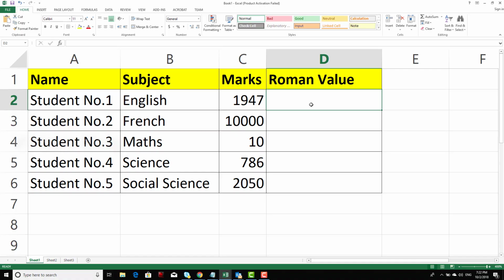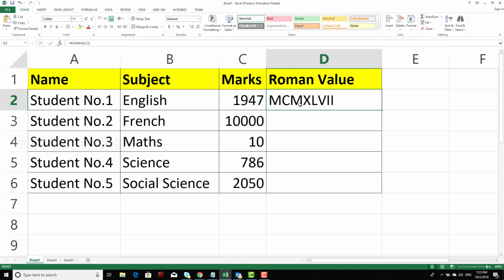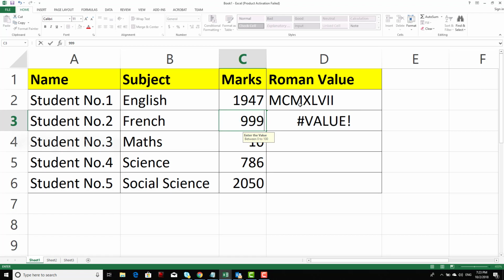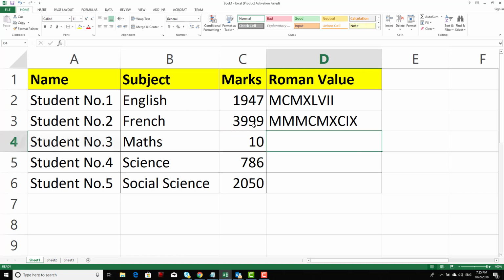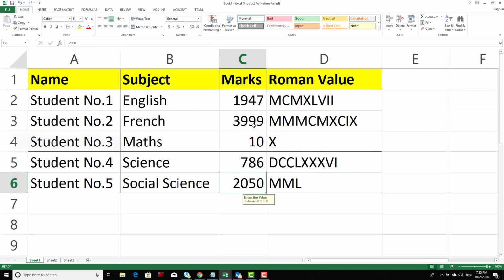MS Excel Tips : How to CONVERT a NUMBER to ROMAN value in Microsoft Excel?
In this video, How to CONVERT a NUMBER to ROMAN value in Microsoft Excel